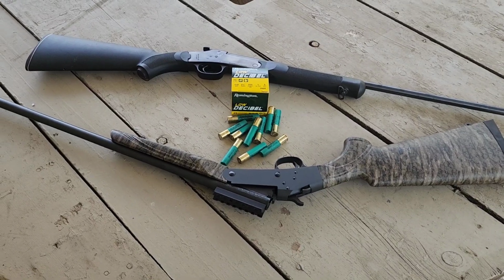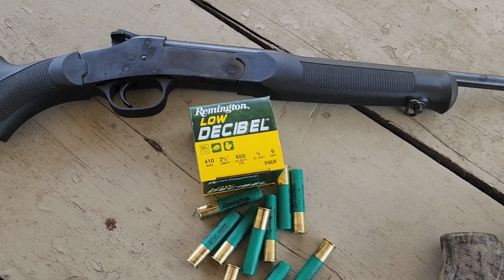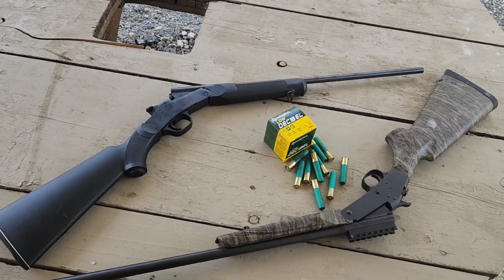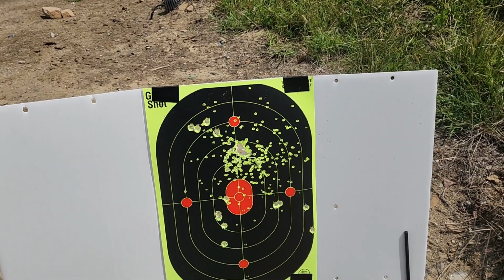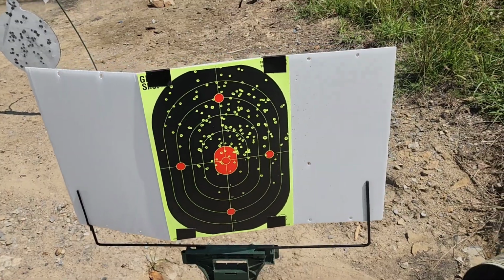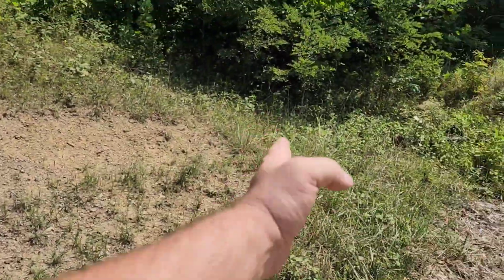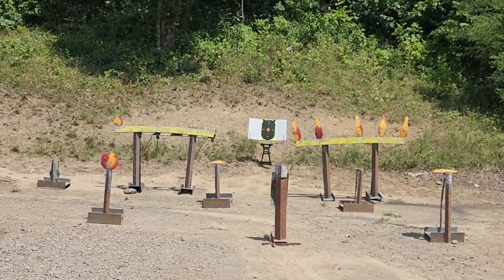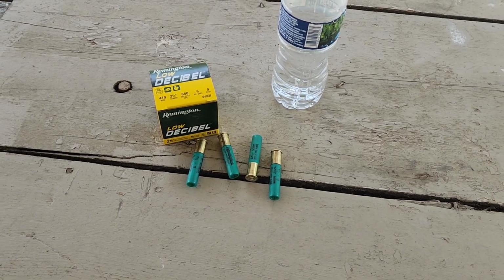Remington 410 Low Decibel Review & Shoot Subsonic .410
Basic Ear Muffs

Electric Muffs

Table: TBA

Double Gun Case

12"x12" Sight In Splatter

12"x18" Bullseye Splatter

18"x24" Silhouette Splatter